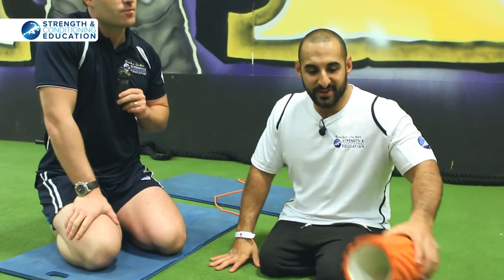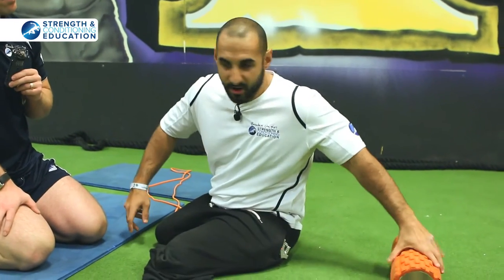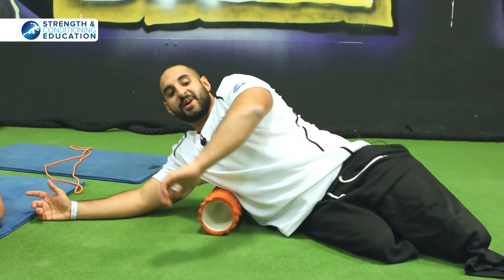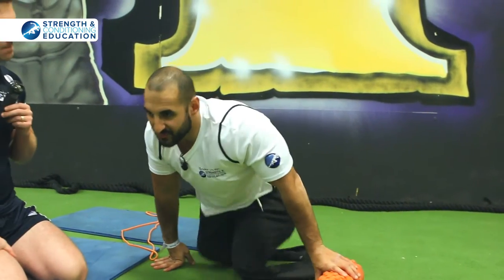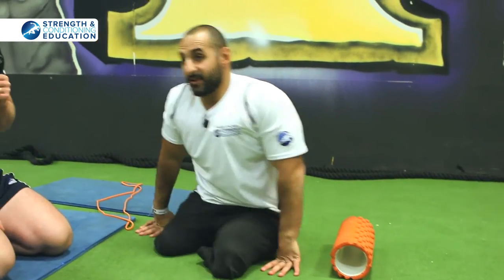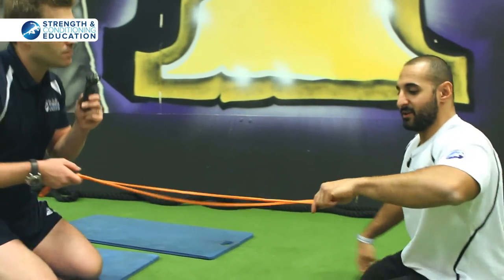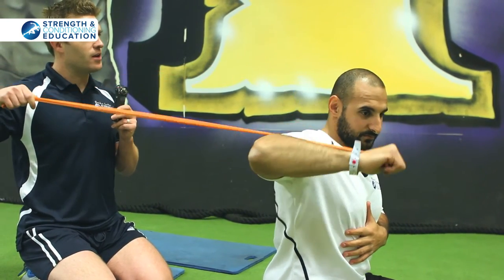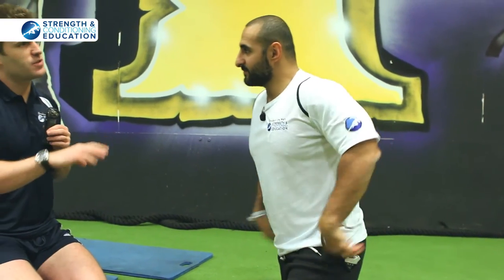Ali Jawad - Warming Up for Bench Press | S&C Education Ambassador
Paralympic Powerlifter Silver Medalist Ali Jawad takes us through his warm-up routine for bench press!

Ali is a proud Ambassador for Strength & Conditioning Education.
Take your career to the next level and become a LEVEL 4 Personal Trainer and Strength and Conditioning Coach.

Click here to sign up to our Level 4 S&C Qualification

Inspire and Develop the Next Generation by Becoming a Youth Strength & Conditioning Coach!

Click here to sign up to our Youth Strength & Conditioning Qualifications